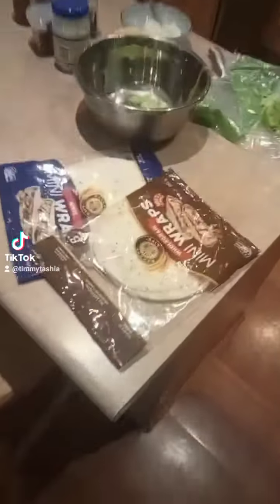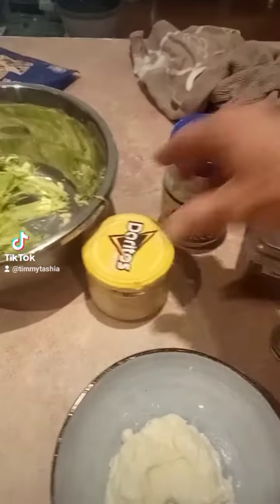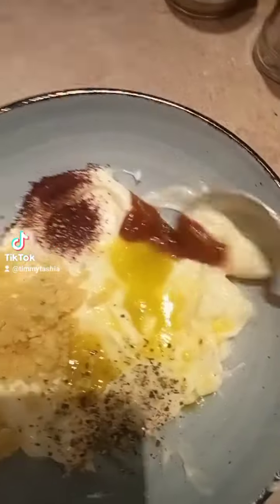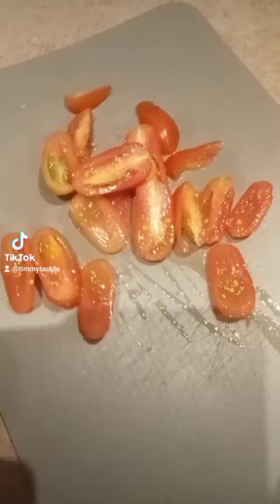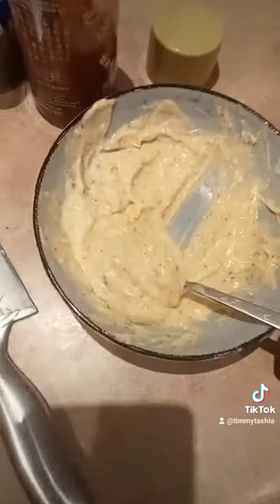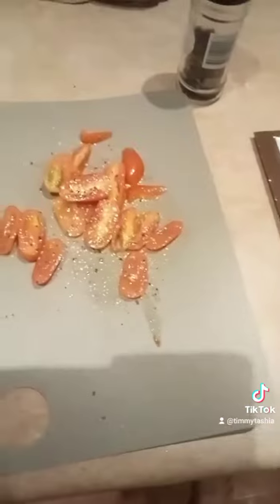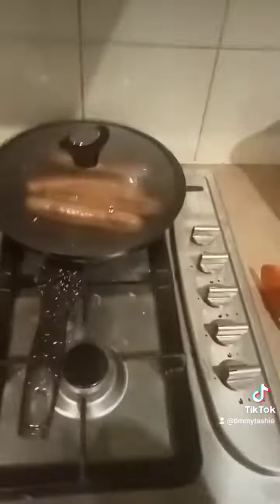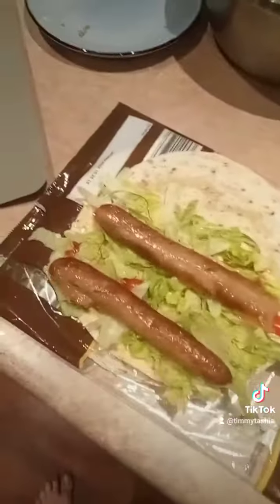Easy tasty dinner idea, The Snag Wrap 😁 Give it a try bed re you knock it 🌏🦘🇦🇺